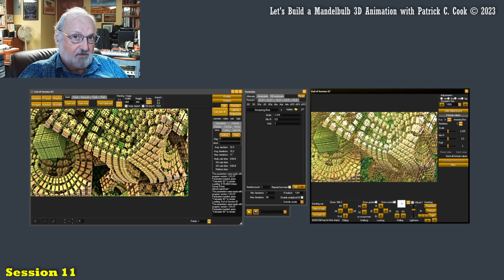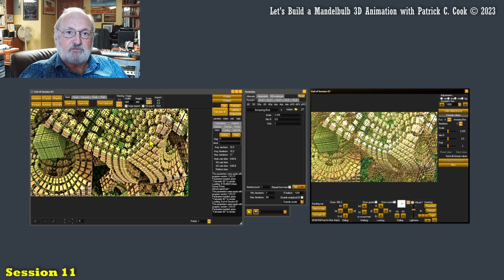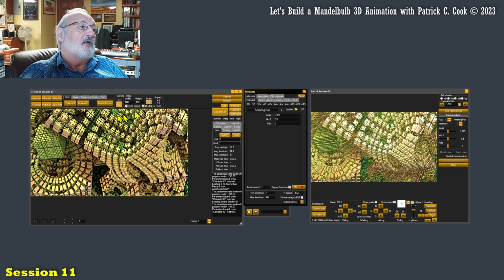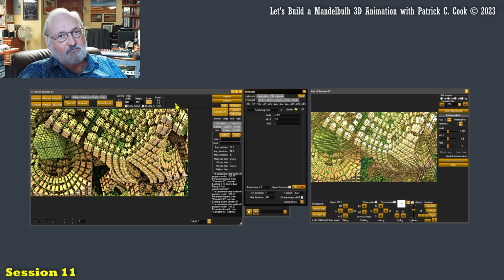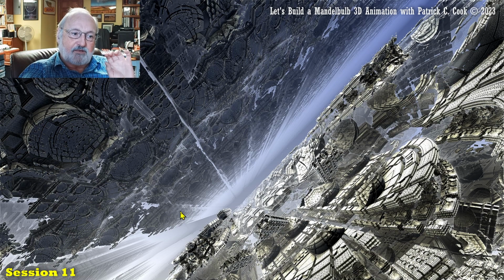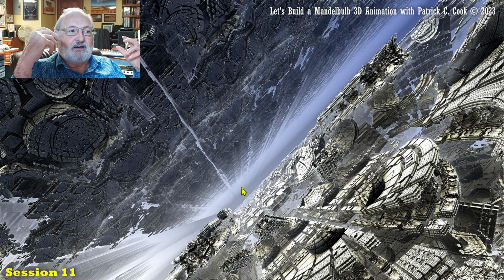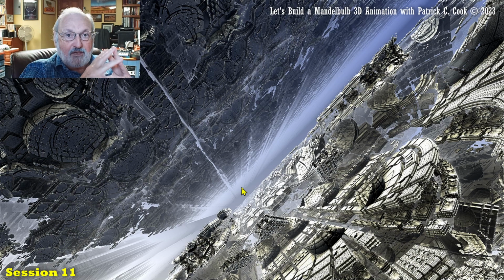TS1.11 - Continuing the design of our project's graphic - Mandelbulb3D Tutorial Series 1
Welcome to session 1.11 continuing the design of our project's graphic, considering our animation goal. This session is a continuation of the tutorial series for the Mandelbulb 3D fractal generator software application. Please refer to session 1.1 of this tutorial series for a list of the topics of each session. There will be 153 tutorial sessions once all are published to this channel.